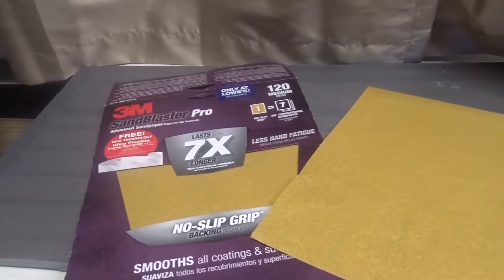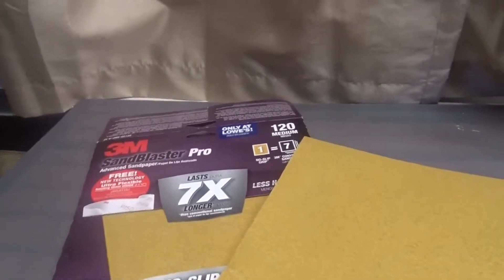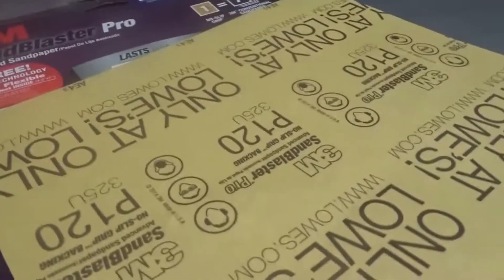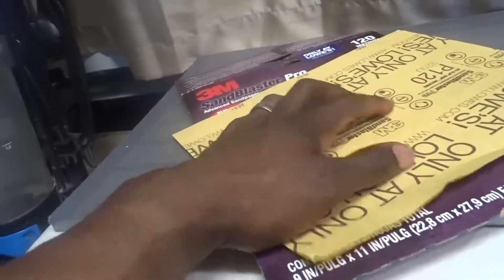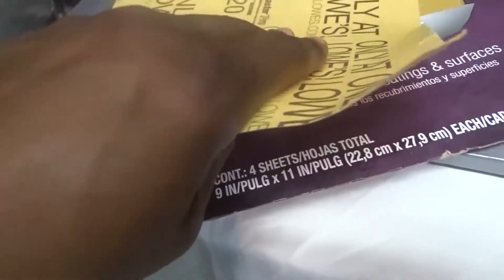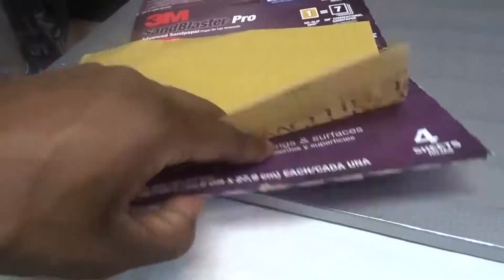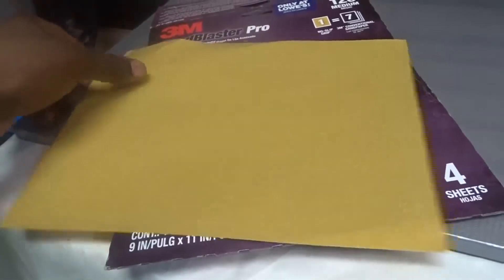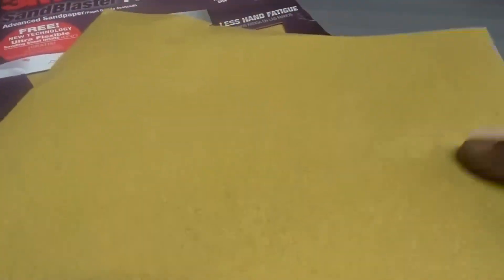✅ How To Use 3M SandBlaster Pro Sandpaper Review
About this product:

3M SandBlaster Pro Sandpaper

3M™ Advanced Abrasives with NO-SLIP GRIP™ Backing provides longer sheet life -7 times longer than conventional sandpaper. It also reduces rolling of the sheet and helps reduce hand fatigue since you can now sand with your whole hand. For the best sanding results, sand with the grain of the wood and work through a sequence of grits, from coarse to ultra fine, skipping no more than one grit between sanding steps -- 60-80 grit (coarse) removes, 100-150 grit (medium) smooths and 180-400 grit (fine/ultra-fine) finishes. Use sheets of sandpaper by hand, on a sanding block, or cut it to size for a power tool sander.

No-Slip Grip™ Backing lasts 7x longer than conventional sandpaper
Won't slip or slide
Proven reduced hand fatigue
Rinse and reuse